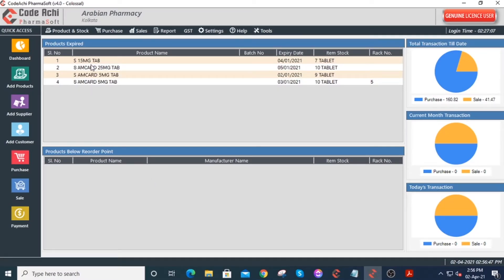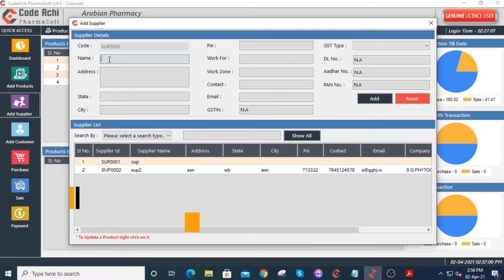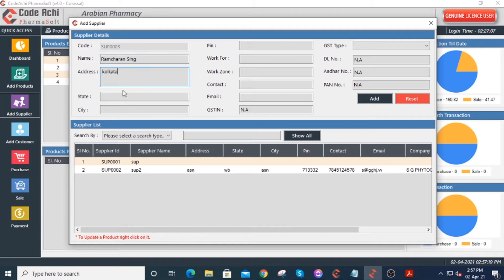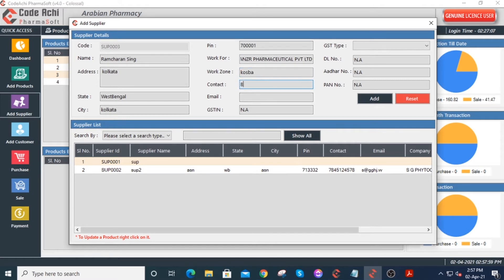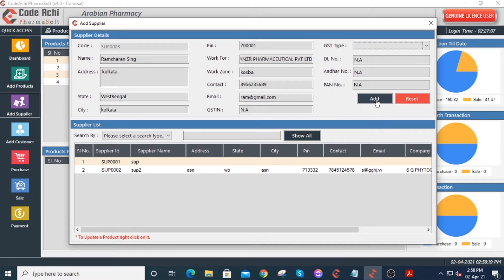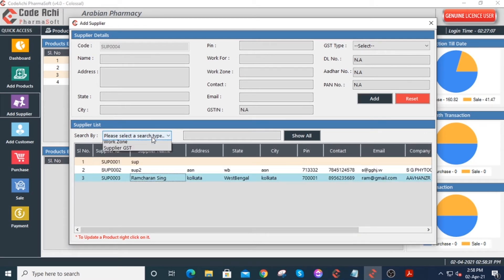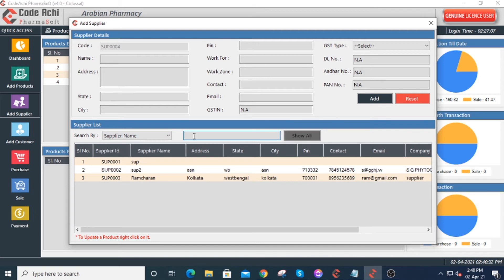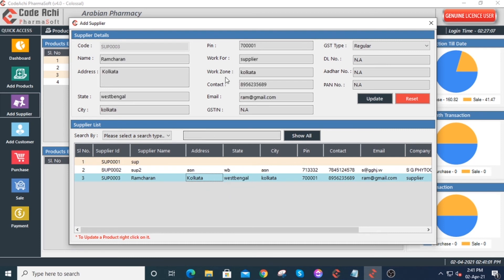How To Add Supplier In CodeAchi Pharmasoft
This software is an excellent solution for pharmacy shops. This software can help you invoice very quickly, maintain GST and tax-related data organized, keeping customer data, easy to search and compare medicines with molecular name and brand name.

There are lots of benefits to using the software.